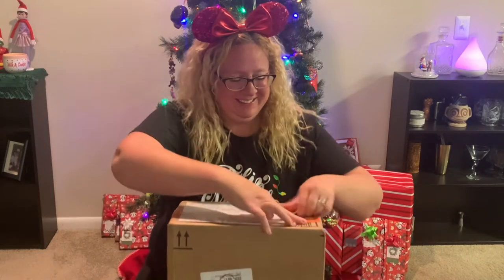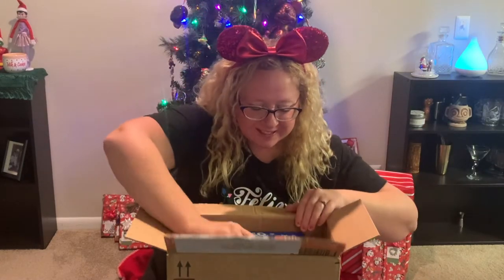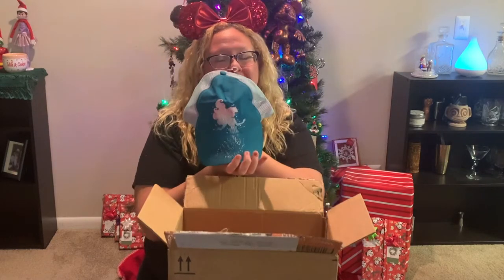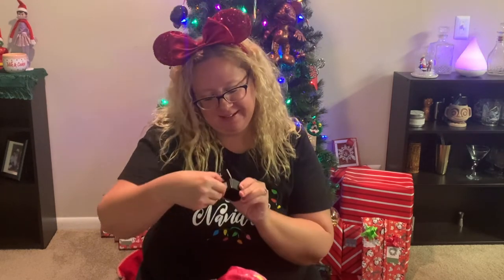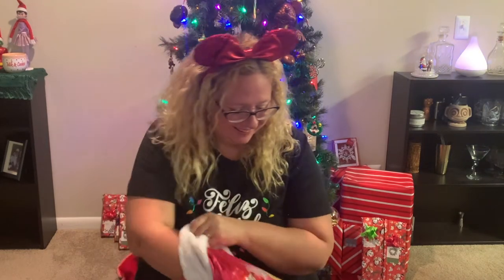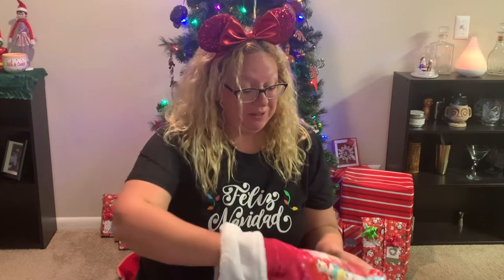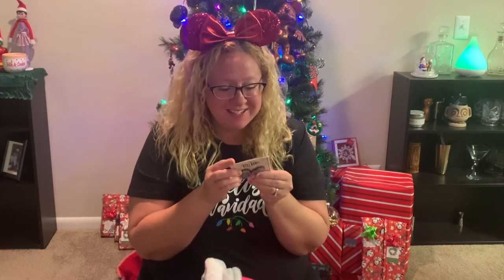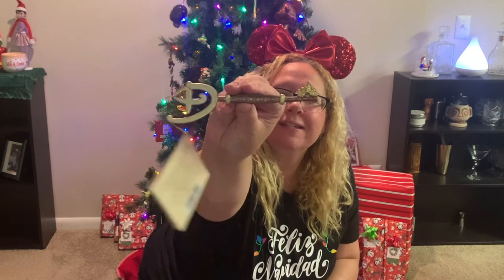Disney Christmas Stocking Swap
Jake from Jake's Disney Afternoon, sent me an absolutely amazing box with a stocking stuffed full of Disney goodies!  I sent him a stocking too so be sure to go check out his channel as well as the other amazing creators who participated in this Disney Christmas Stocking swap hosted by Lindsey from OKDisney!

Host

Participating channels

If you would like to join us on our weekly show, let us know! We would love to connect and chat!

You can also check us out on Instagram @magicforfour!